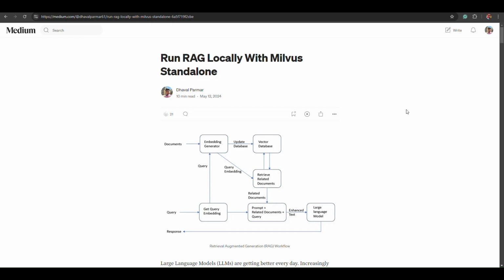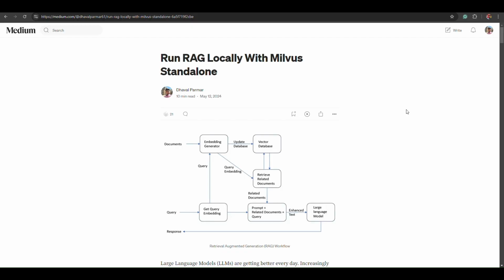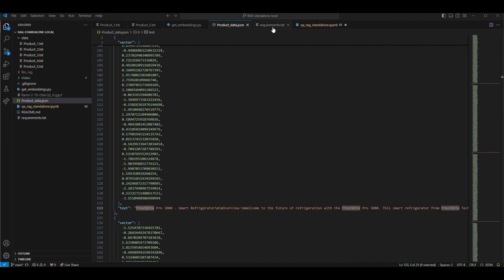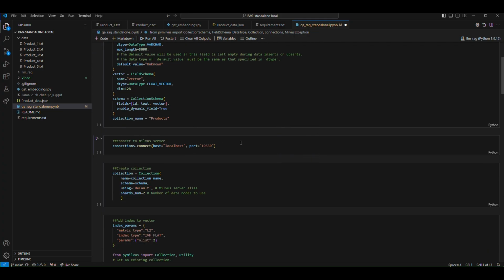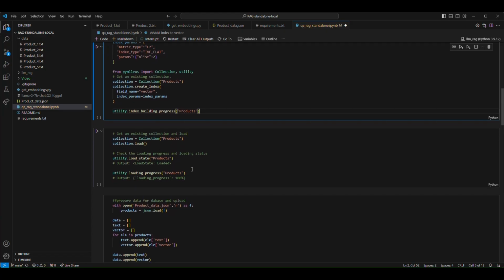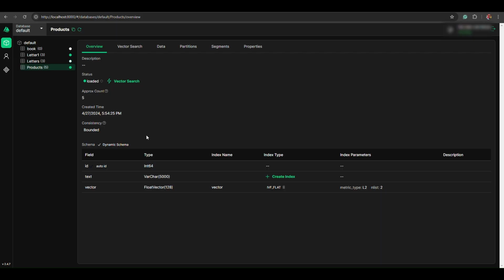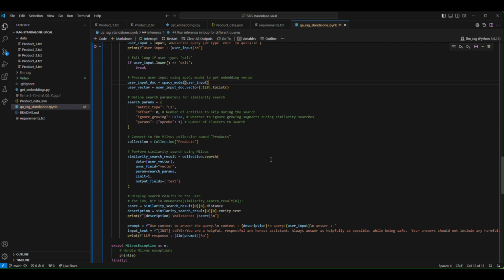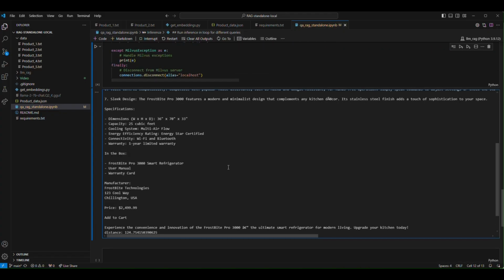Run RAG Locally With Milvus Standalone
The video explains how you can run the Retrieval Augmented Generation (RAG) pipeline locally using Milcus Standalone. I have explained the code in detail using a demo dataset.